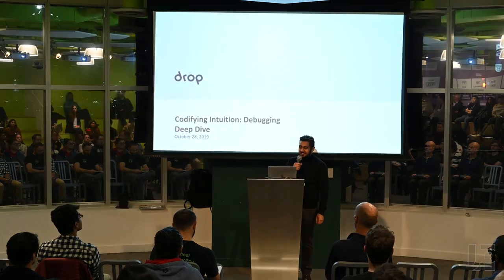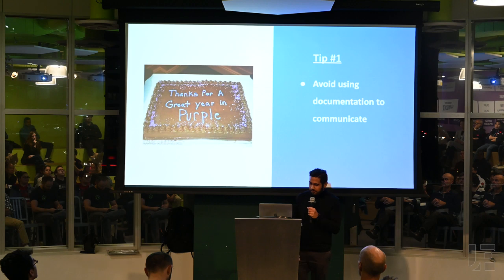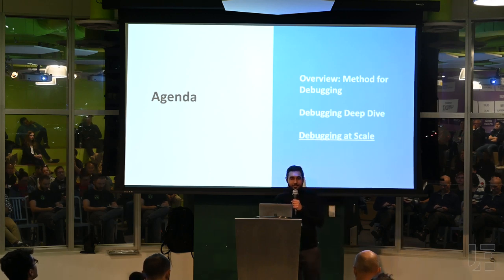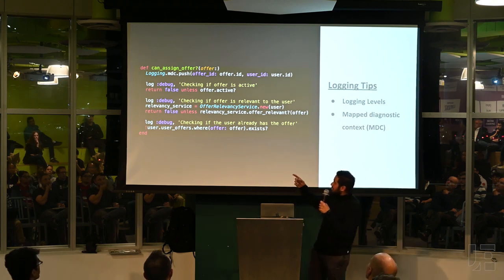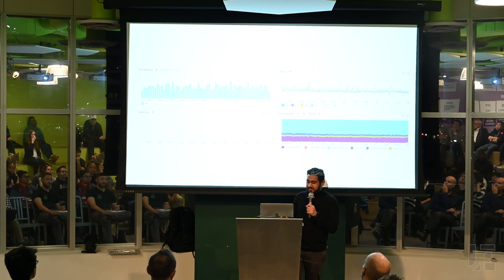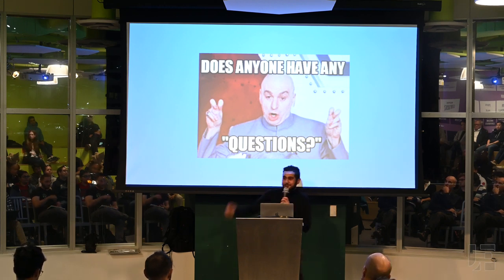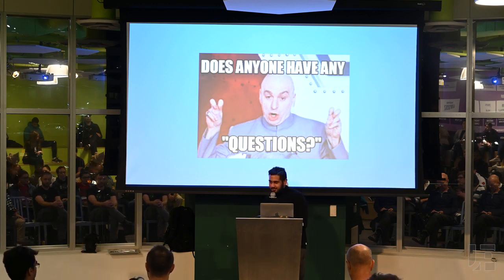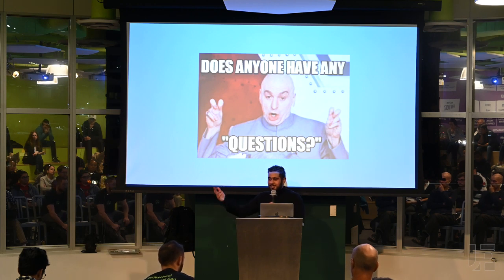DevTO Codifying Intuition: A Deep Dive into Debugging - Vijay Siva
Debugging is one of the most fundamental skills all software developers should have, but is unfortunately often overlooked. Even worse, many developers lack a methodology for debugging and rely on intuition alone. Intuition is great but without a method, it's difficult to approach improving your debugging skills, and it's even harder to teach when you don't have a system yourself.

In this talk, you'll learn how to systematically debug your code and how you can leverage tools to take your debugging skills to the next level. Whether you are a new grad itching to become a better developer, or a senior engineer unsure of how to develop your mentees, there is something for everyone.

Vijay is a backend software engineer at Drop, an intelligent rewards platform aimed at rewarding members with points for shopping at brands they know and love.